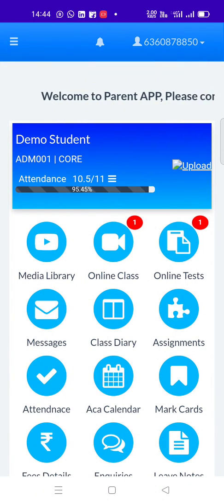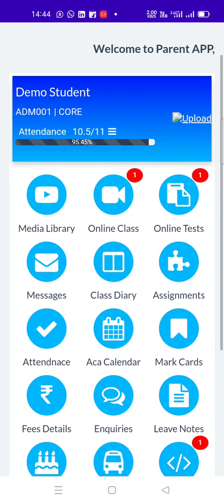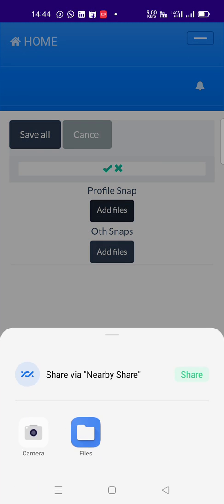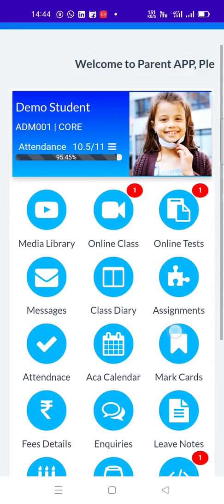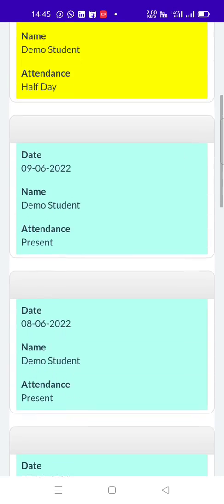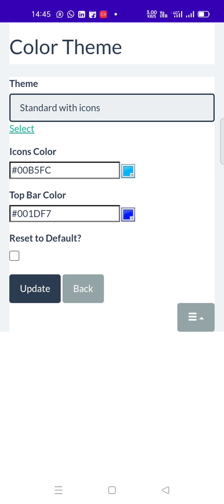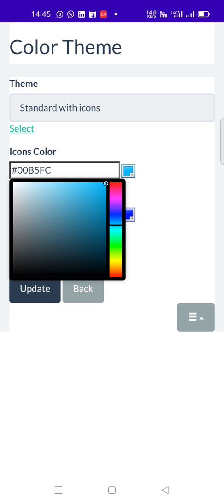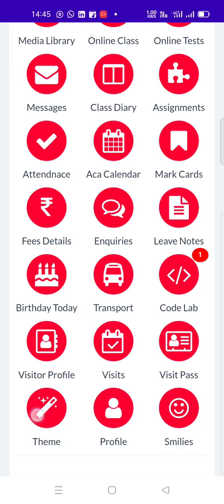New Theme Setting of Parent APP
Hi Let us explore the new theme of parent app, there are many more new themes that are going to get added soon, You can choose what is relevant to you. See, the new theme is in action. It looks familiar, except  a heading, kind of stuff available. Here we can see that the photo is not updated. This photo is not updated, basically because the institution is not uploaded, or you're not given yet.
Let us see, how we can set a new photo,. Click on the upload button. And here we have this. click on this pencil button, and choose that profile photofrom your gallery, And save it. Now, coming back to home. You can see the  photo is updated. At any point of time. you can replace the photo. by clicking on the photo again. So in this snippet or in this small snippet, It shows the student name. And the class and the registration number. And our attendance details, which is updated.at the school if you want to see the attendance in detail, click on the attendance button.. you can get the day wise detailed attendance for you to review.

If you want to change the theme. You can click on the theme button. So here, the theme select option is available. Select. here you will get a preview of the theme. So currently we have only this theme available.  Click on select the theme button. and click on update button.
You also have the option to change the color of icons, top bar etc. Click on theme button again, and choose the required colors. See I am now choosing, some colors to show you the demo, While clicking here and there, there is a chance that, we choose reset to default unknowingly, ensure it is unchecked. else, the selections will be reset..
At any point of time, if you wish to reset, please use the feature of - reset to default, over theme. it will reset to the default settings.